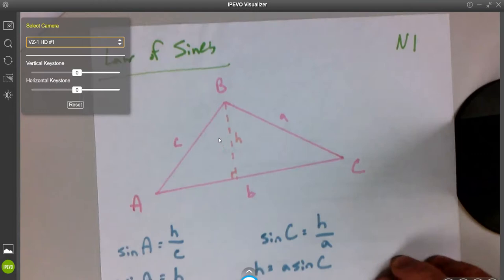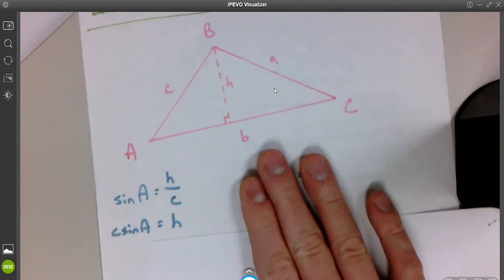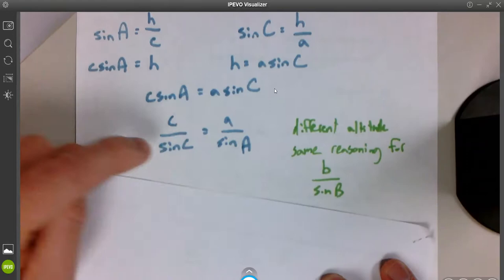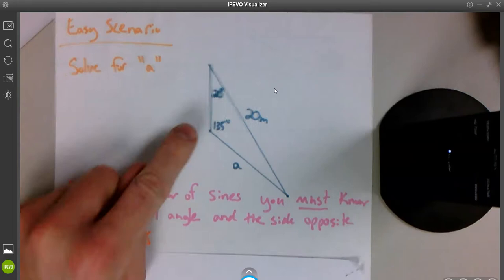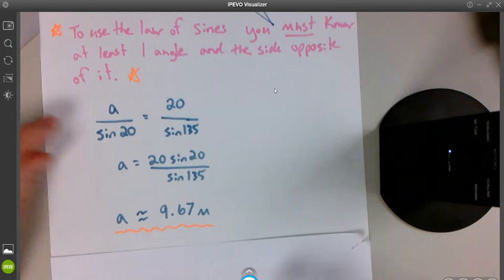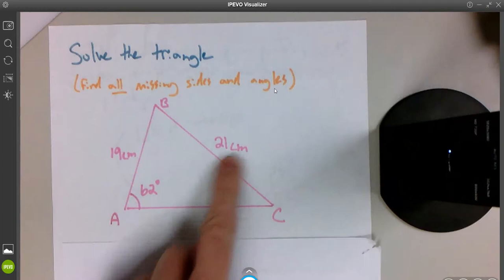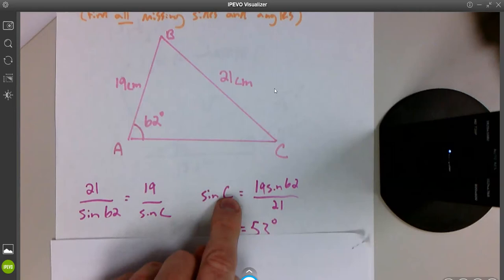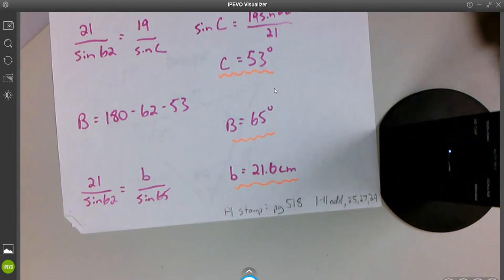6 1 Law of Sines